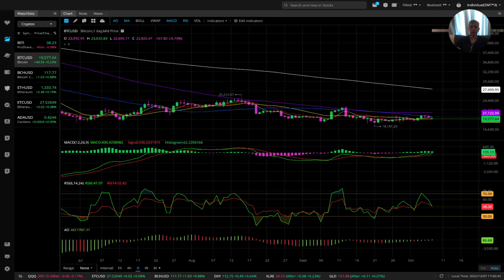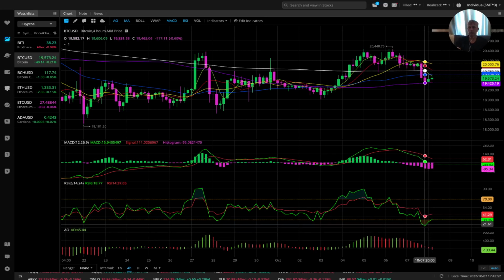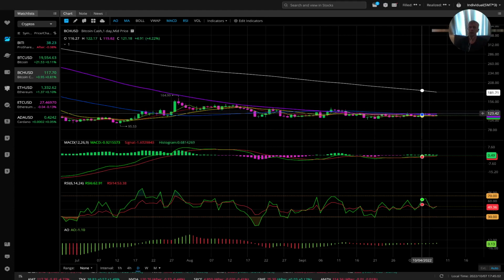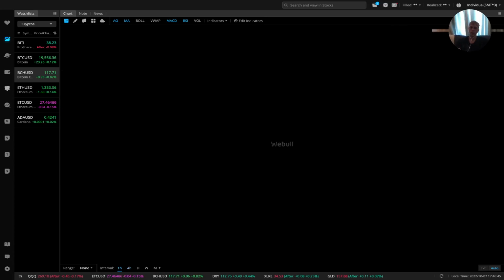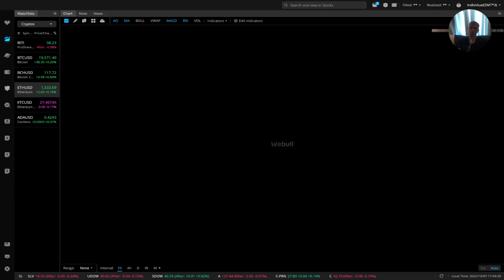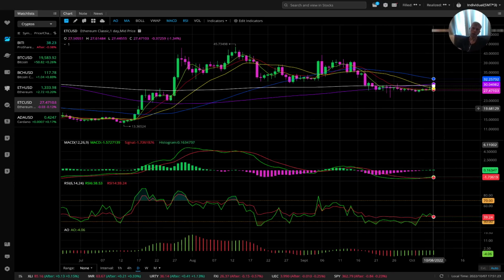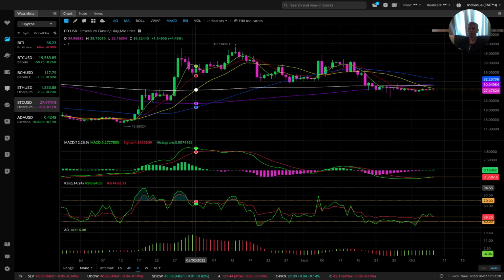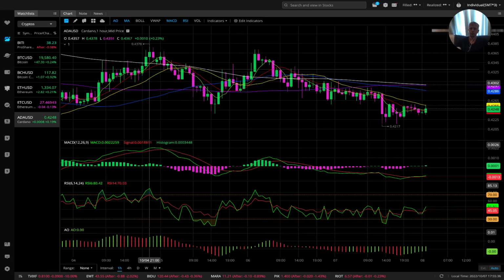Daily Crypto Market Update, BTC, BCH, ETH, ETC, ADA, Simple Trading Style!